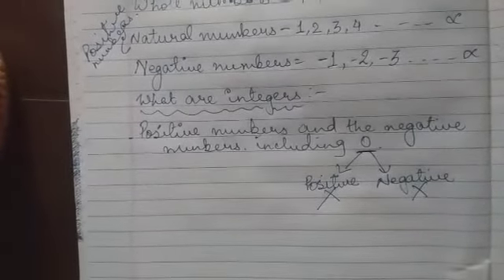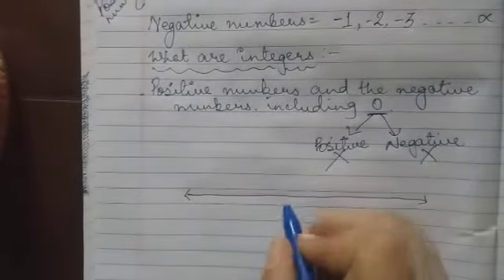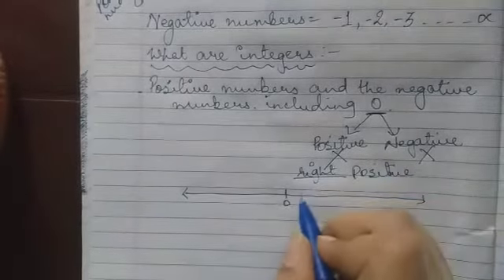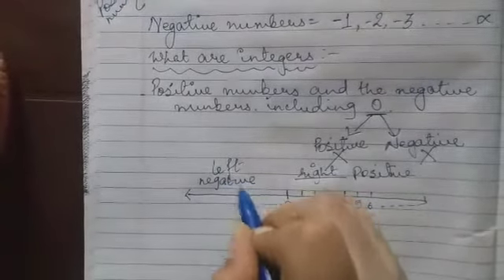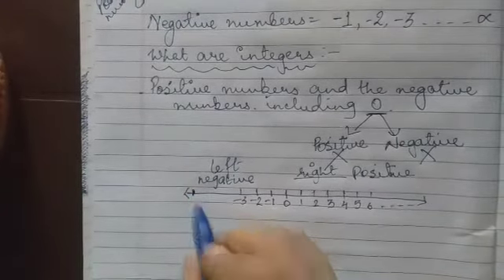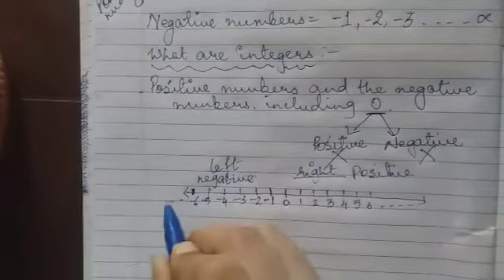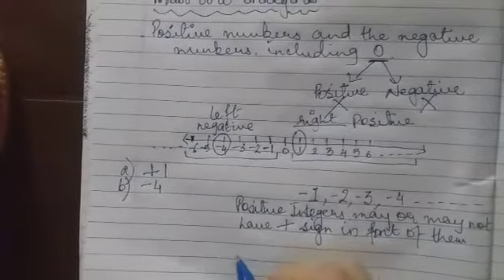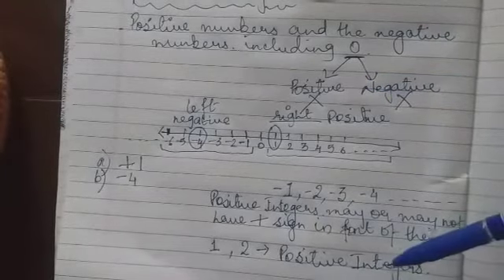Class 7 chapter 1 video 1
Integers - introduction